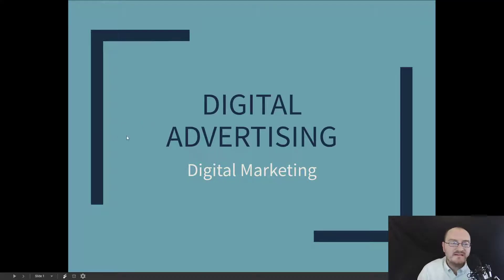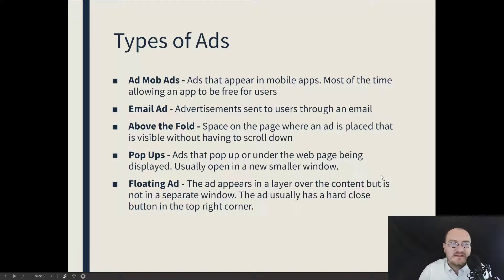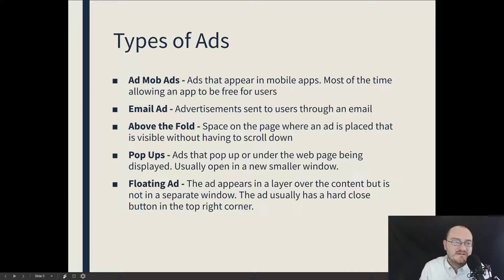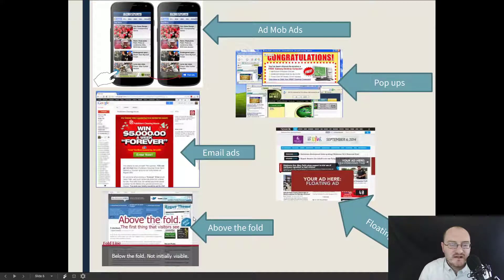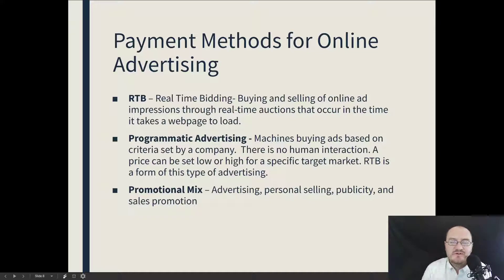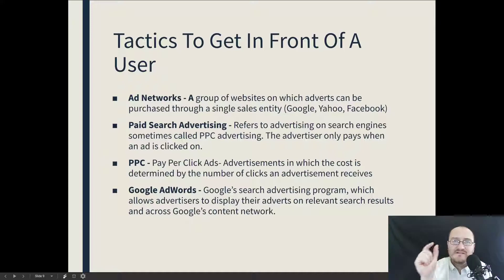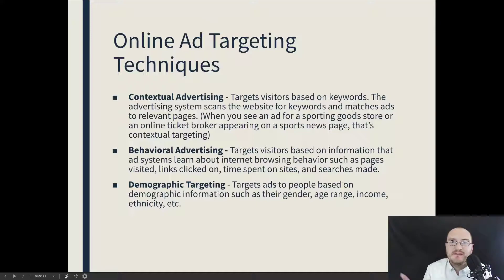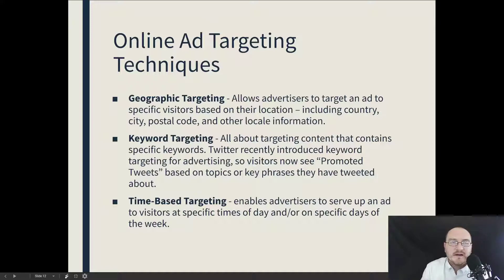DM - Digital Advertisements